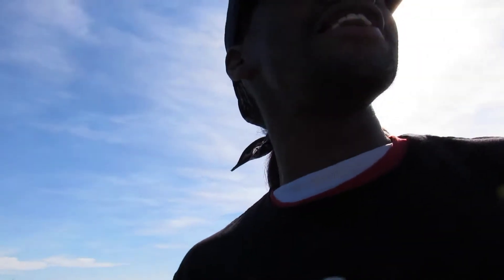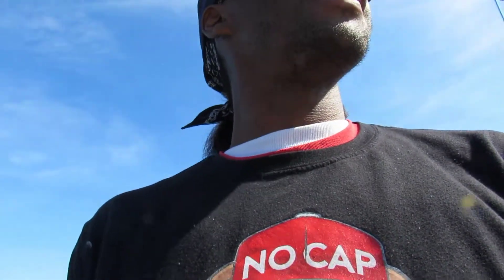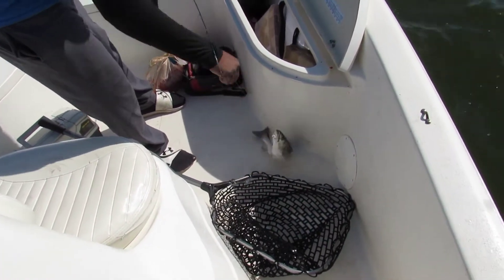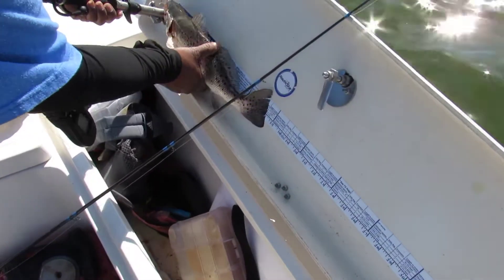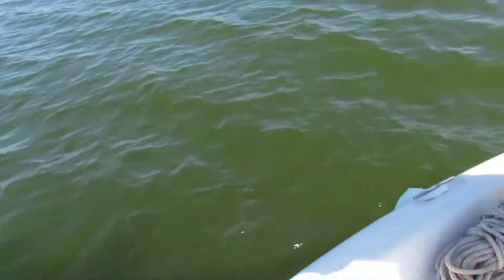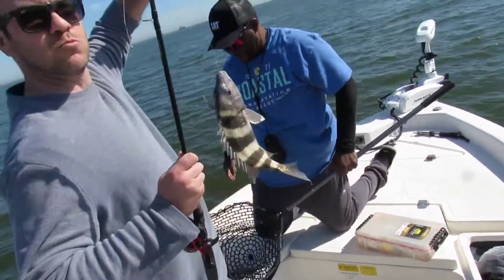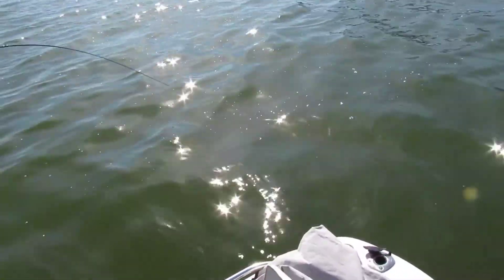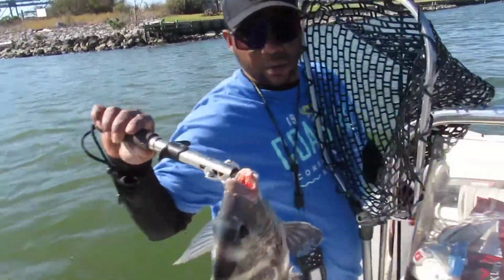Fishing in La Porte Texas